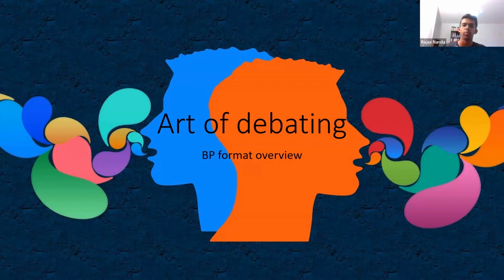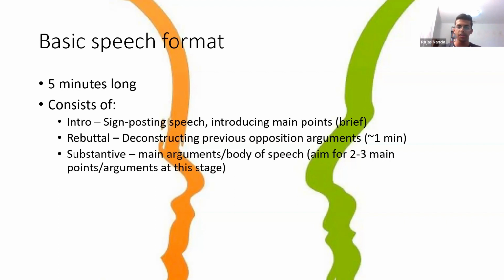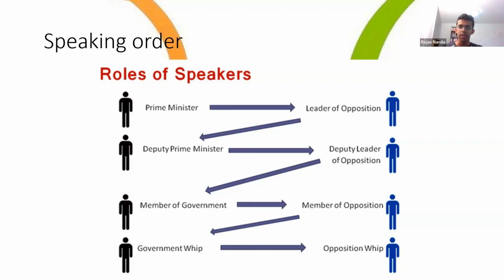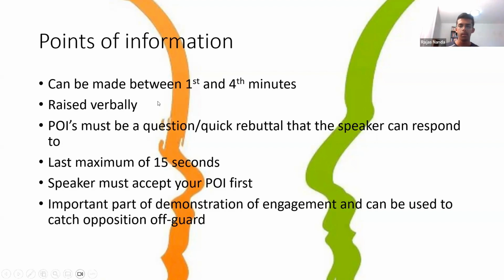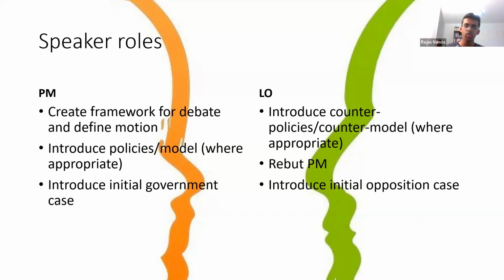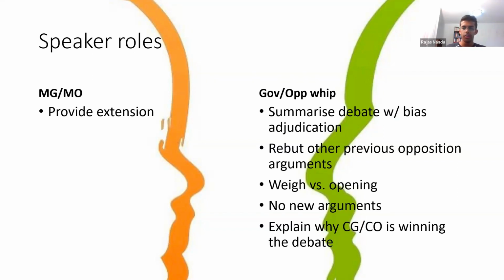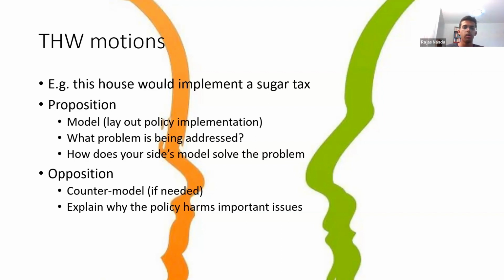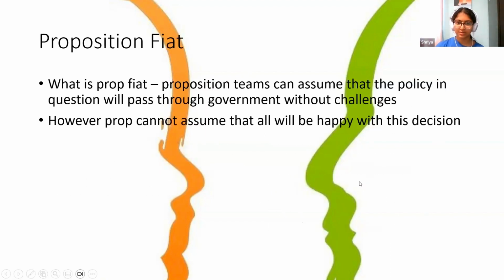British Parliamentary Format Lecture 2023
This lecture was given on Day 2 of the Art of Debating 2023 Summer Camp